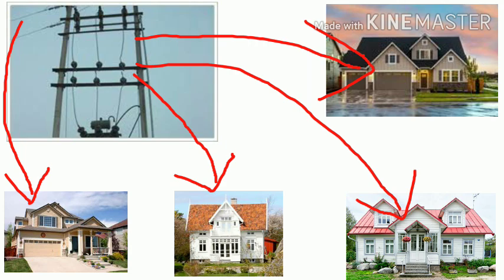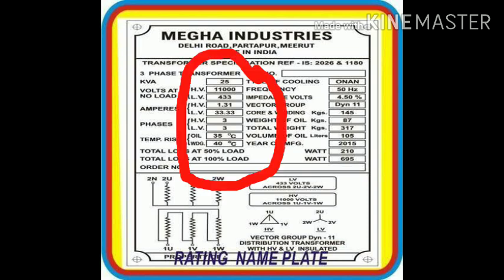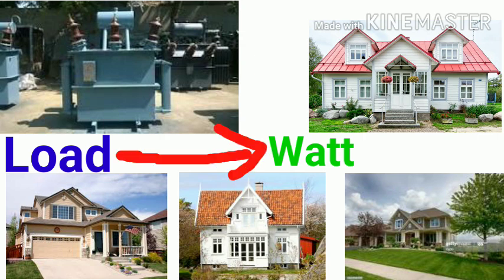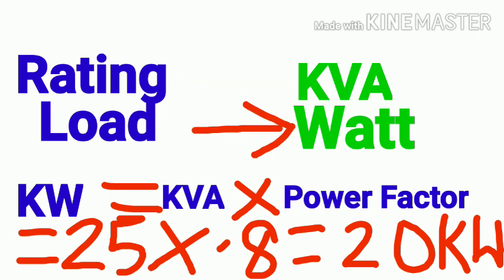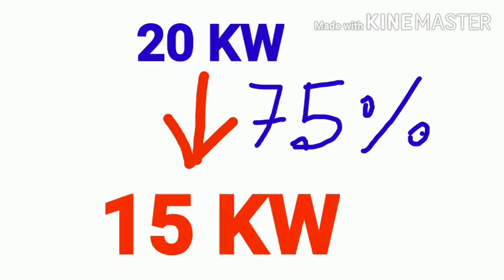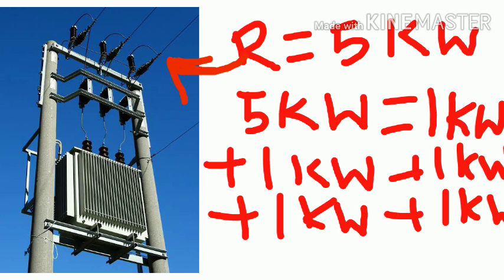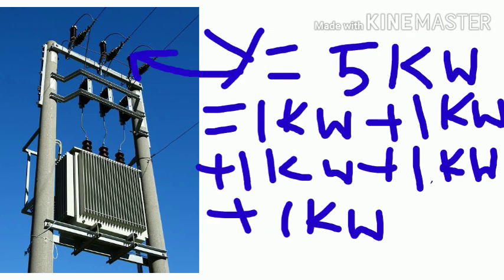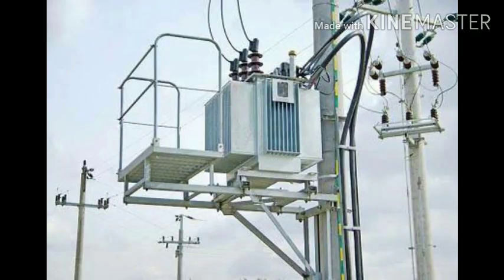How many house can connect in a transformer?